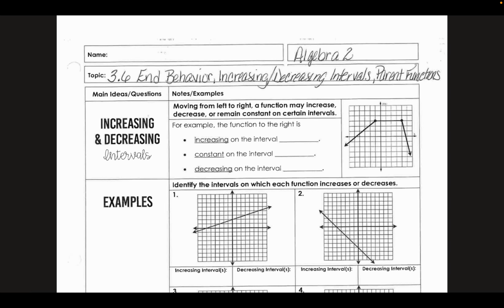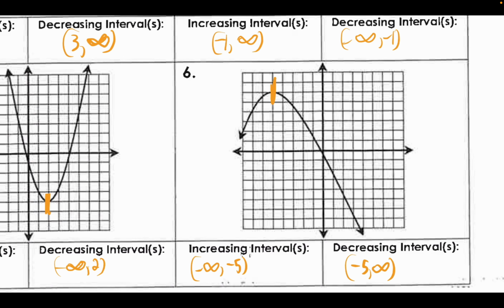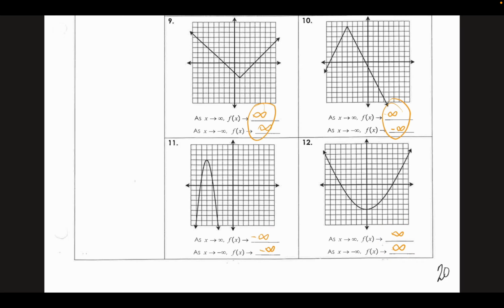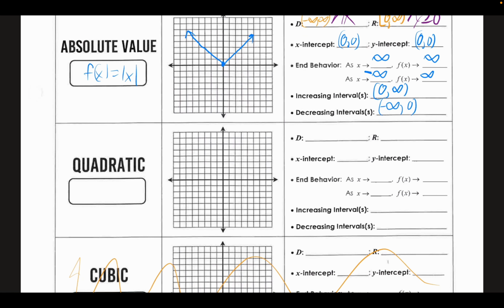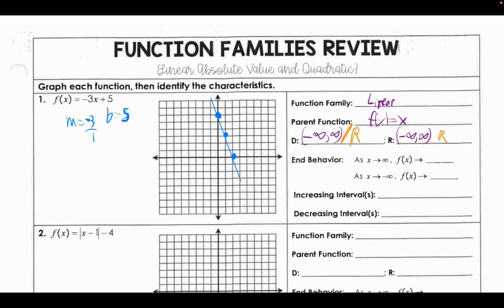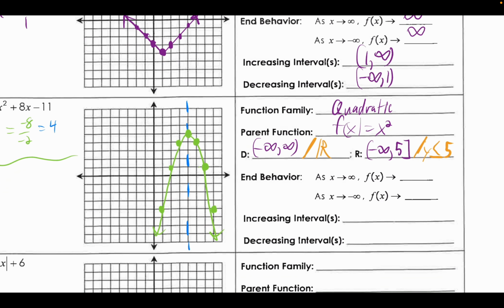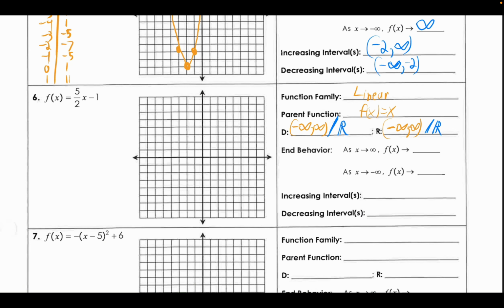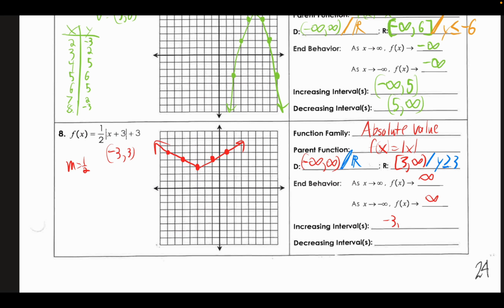Alg. 2 - 3.6